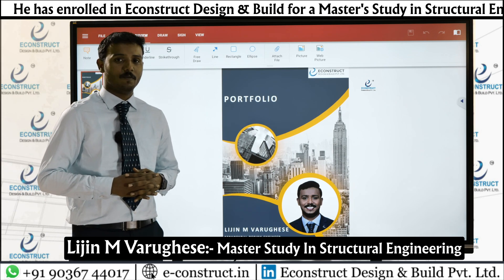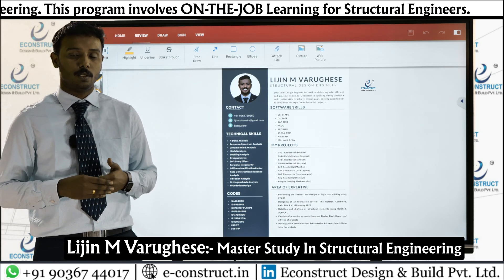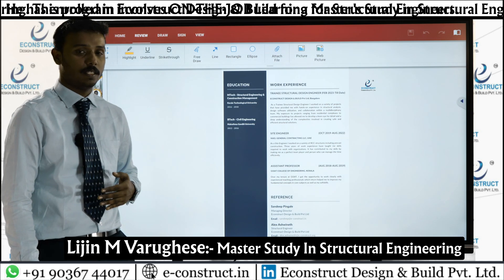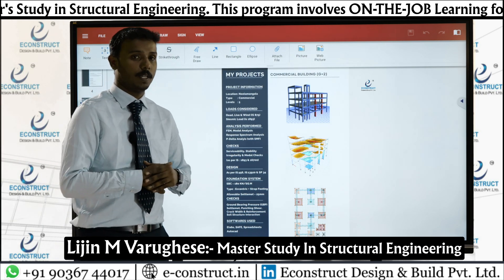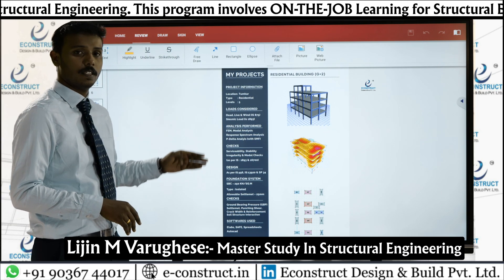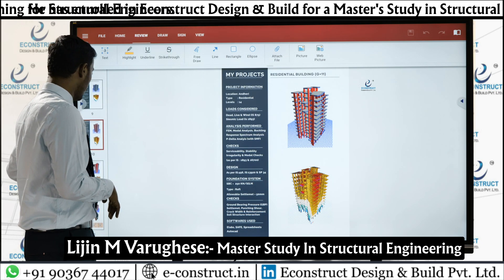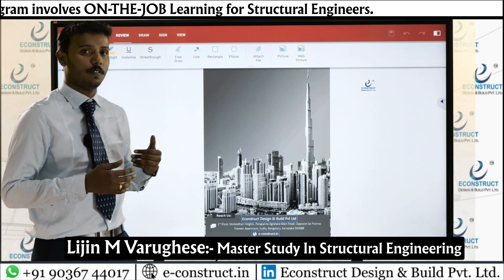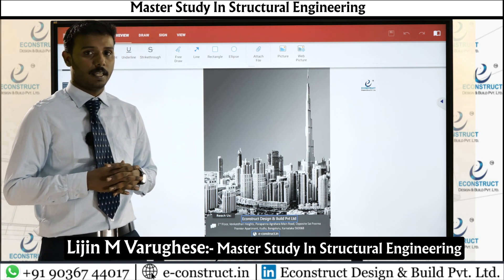Master Study In Structural Engineering Course Review by a Trainee @Econstructofficial ​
E-Construct Design and Build Pvt. Ltd. was founded by Sandeep Pingale and Shraddha Pingale in 2010. It is an Engineering Consultancy and Construction Company based in Bangalore and Dubai.

We are working on a 'Mission' to provide the best Learning facilities for those who want to build their career as a Civil/Structural Engineer.

The following links have all the information in detail. Kindly open the links on your laptop for a better view & understanding.

1). Online Master Study In Interior Designing With Project Management (6-12 Months)

2). Master study in project management with BIM Technology

3). Master Study Composite Course in Structures + BIM + Project Management.

4). Master Study in Structural Engineering

5). Masters Study In Project Management With Contracts Management (Specialization)

6). Master Study In Branding & Promotions

Kindly watch the following videos to understand that if you join our training, what kind of portfolio will be built for you at the end of the training?